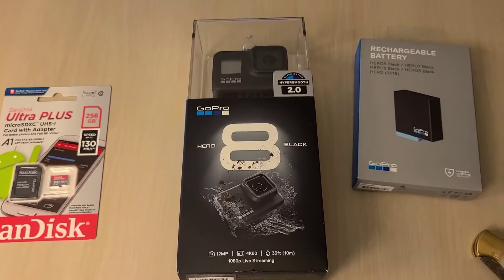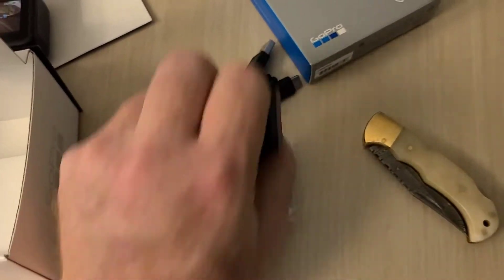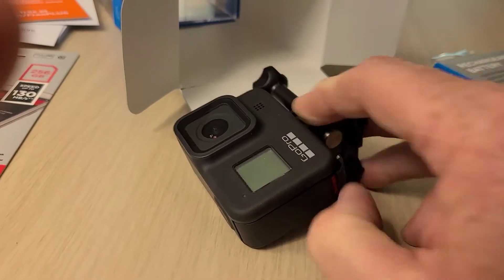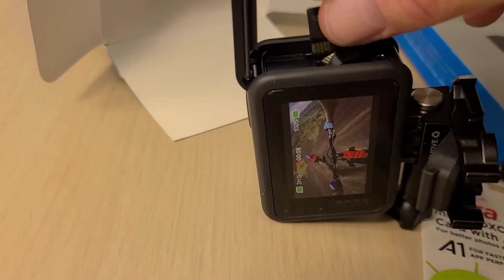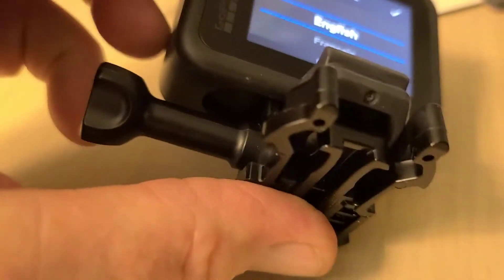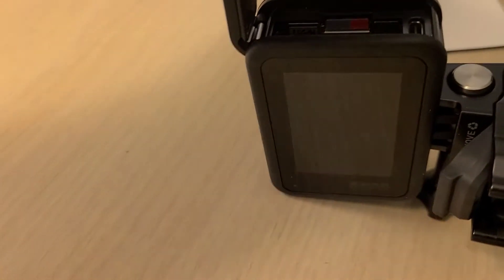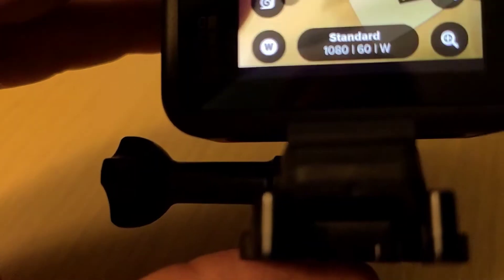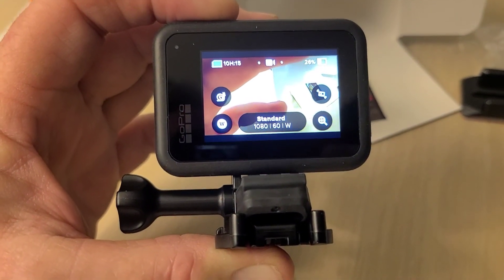GoPro Hero 8 Black Unboxing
Hi Guys!

Today I picked up a GoPro Hero 8 Black to record some trips while I'm on Vacation in Colorado.

Take care!